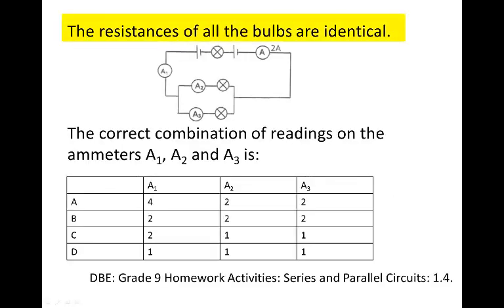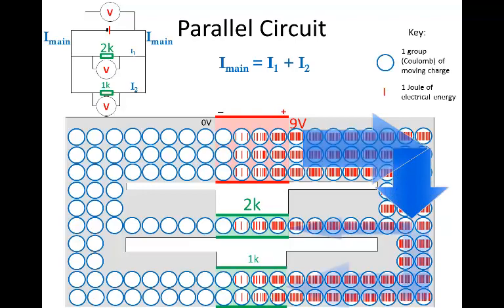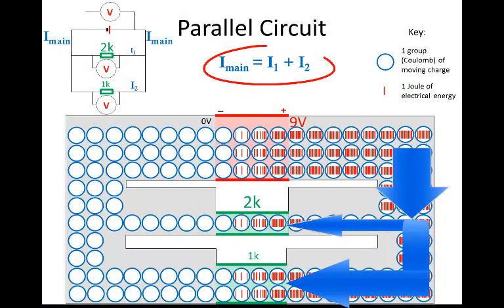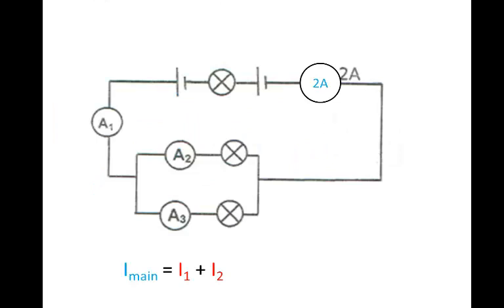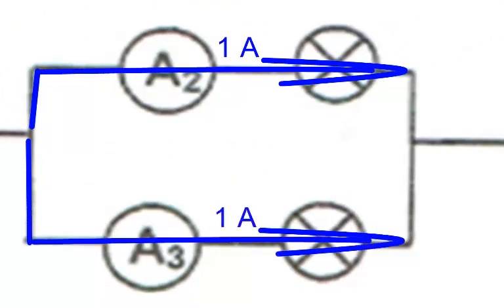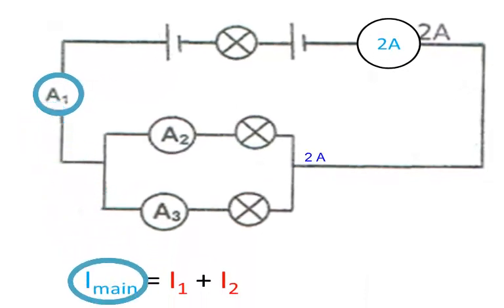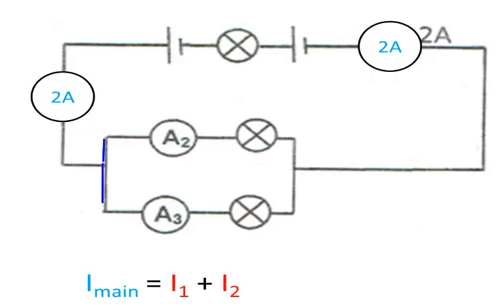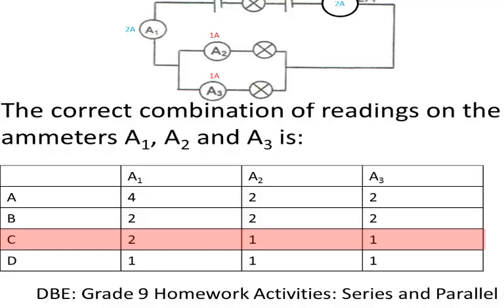Ammeter readings in main and branched sections of a parallel circuit | Worked example